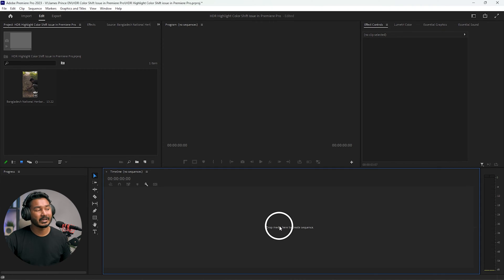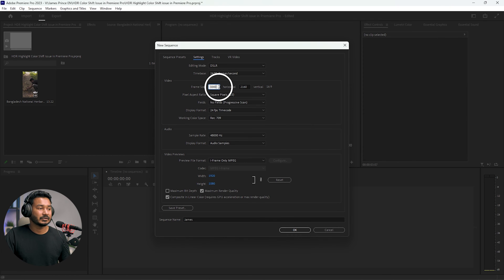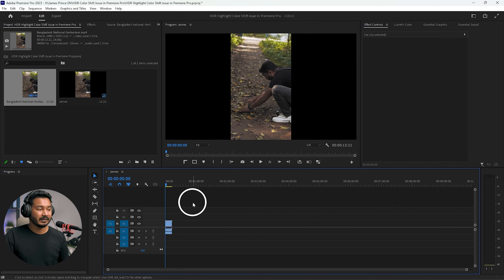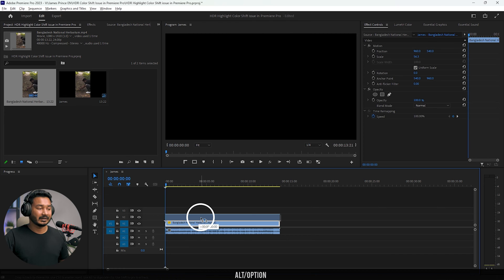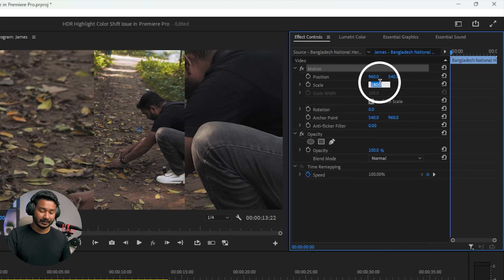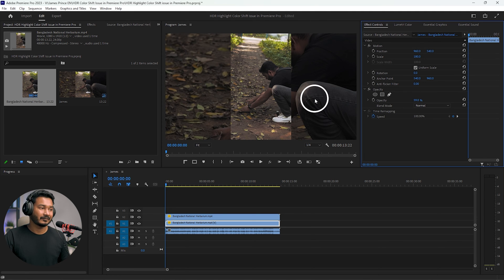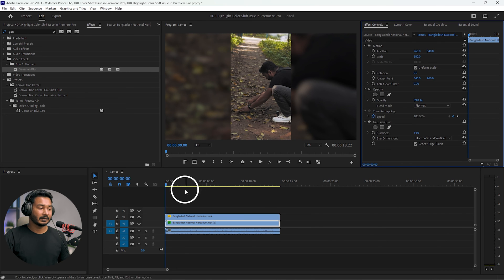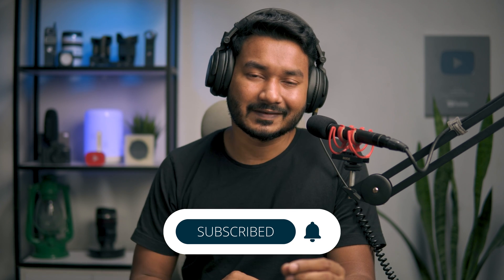Convert Vertical Video to Horizontal in Premiere Pro | How To Blur Video Background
Today I'll show you how you can convert vertical video to horizontal video in  Premiere Pro so that it has a blurred background to hide the giant black bar.